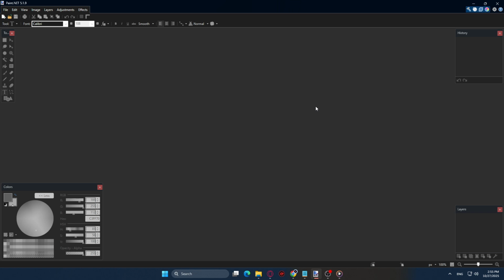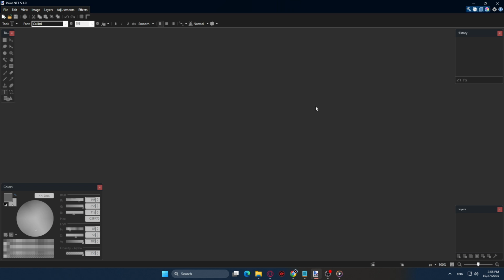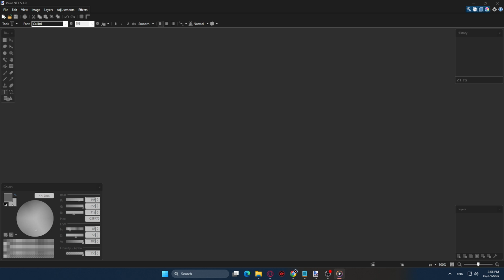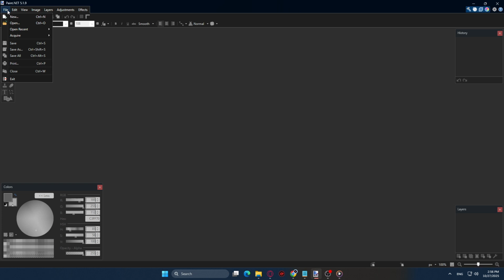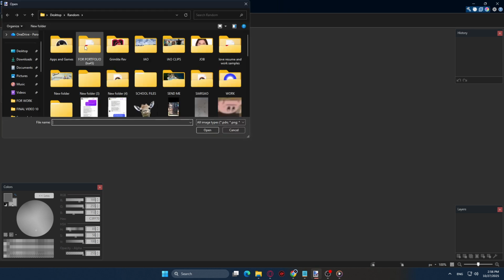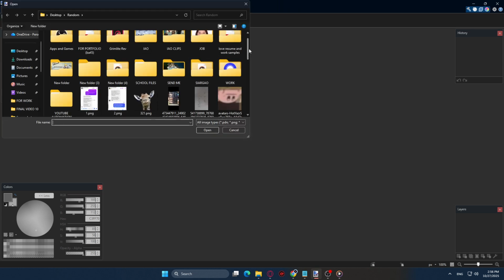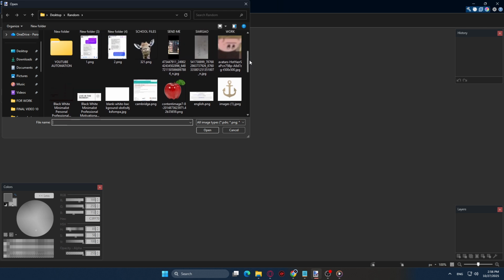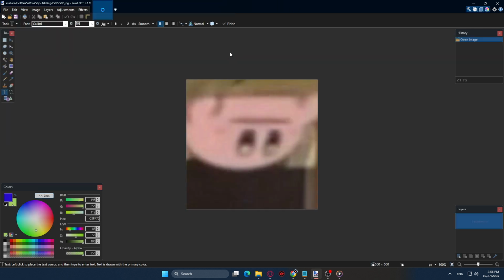How To Add Images To Paint.NET [2026 Guide]